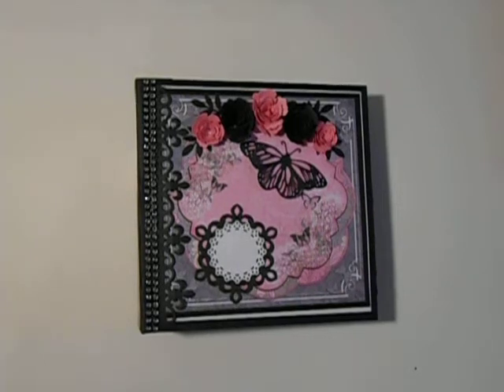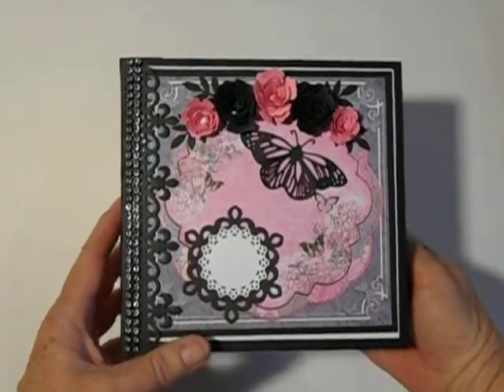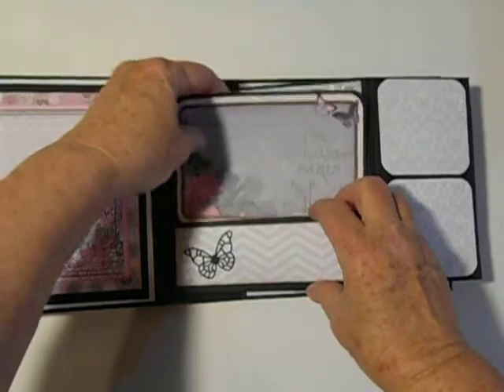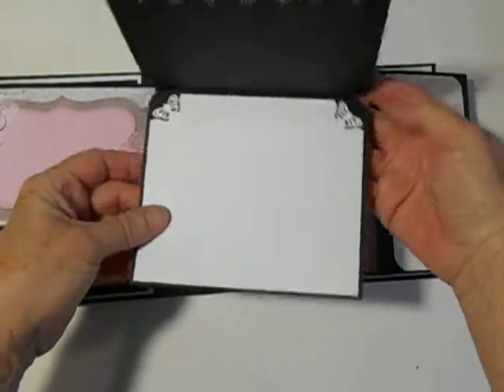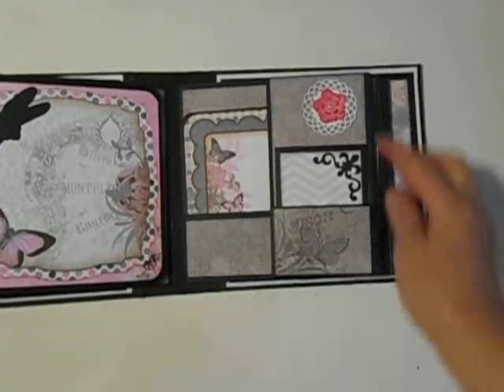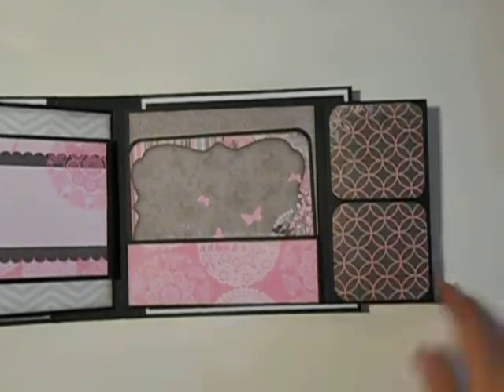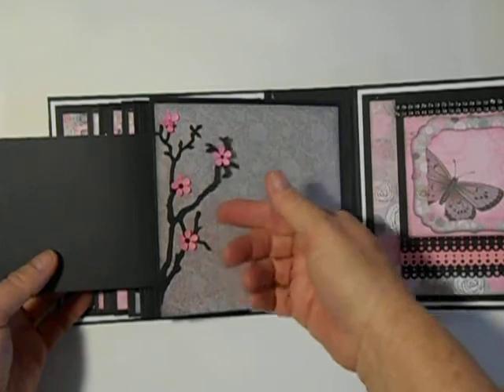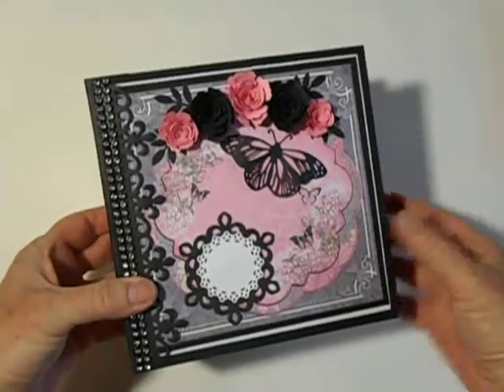Flip It Album with BoBunny Isabella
This mini is made using a pattern from Paper Hoarder Disorder.  She calls it the Flip-It album and the pattern is available in her ETSY shop under Paper Hoarder Disorder.  You can also watch her videos on YouTube under the same name.  I used the Isabella paper collection from Bo Bunny.